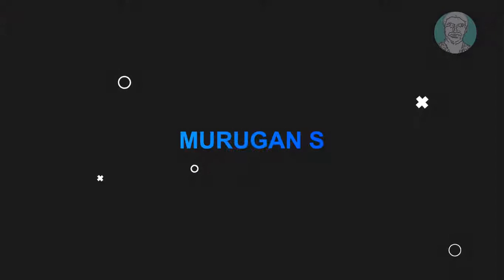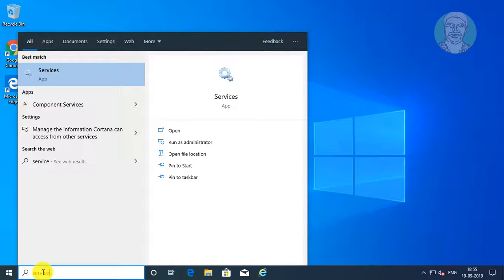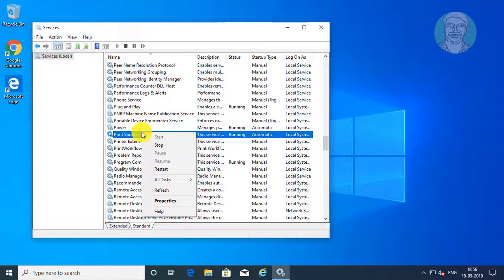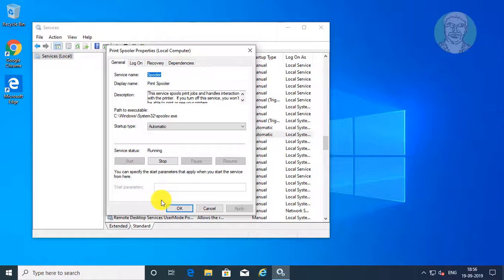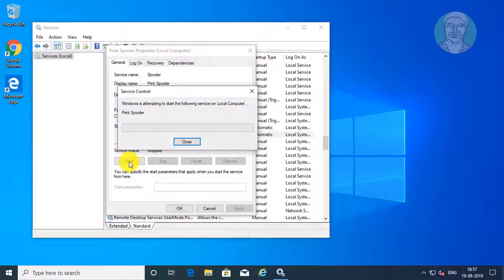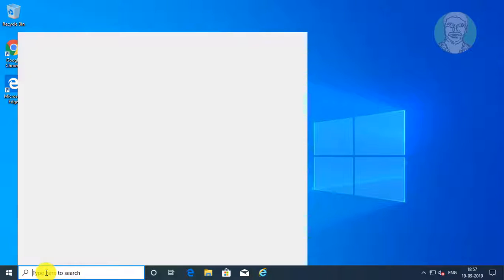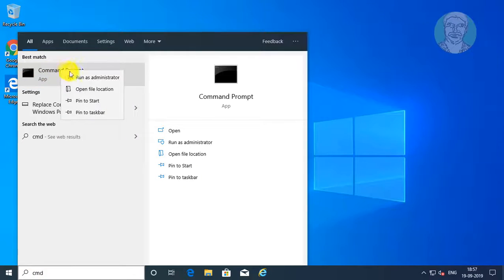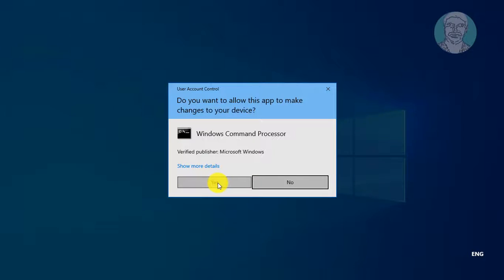[Solved] Another Computer Is Using the Printer in Windows 7/8/10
This Tutorial helps to [Solved] Another Computer Is Using the Printer in Windows 7/8/10